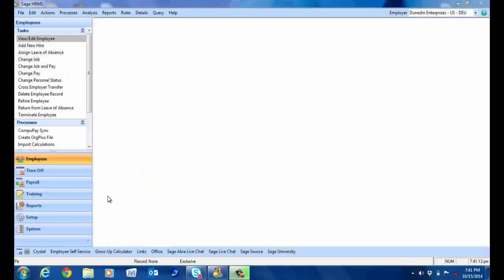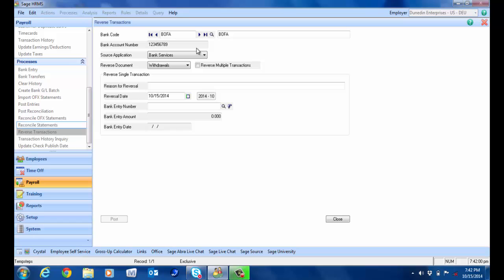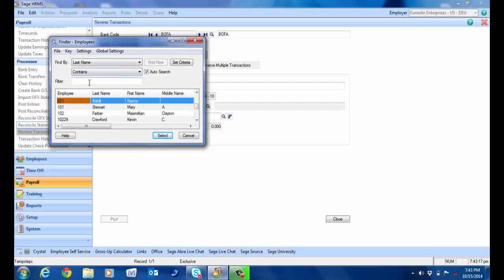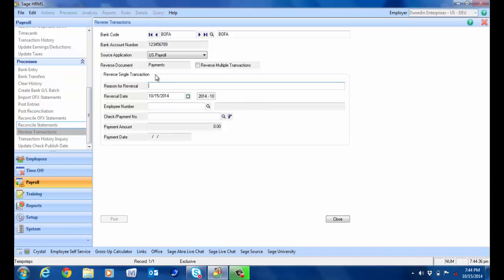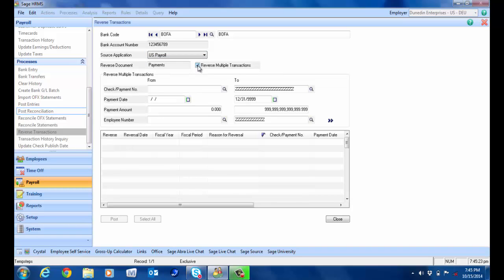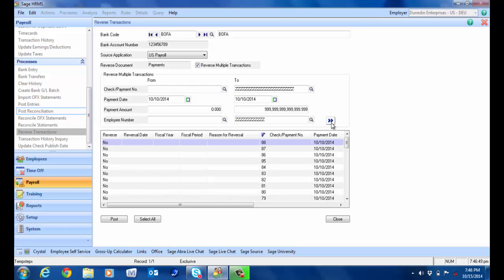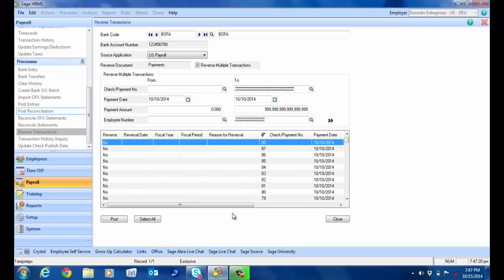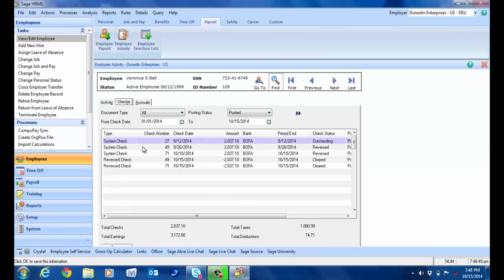How to Void a Payroll Check in HRMS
Learn how to void payroll checks in Sage HRMS in this short video tutorial.